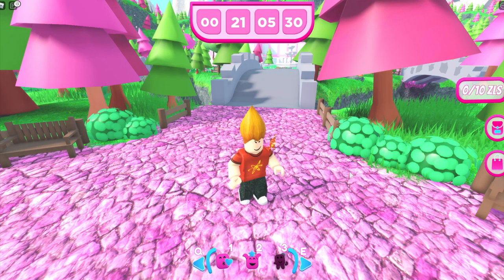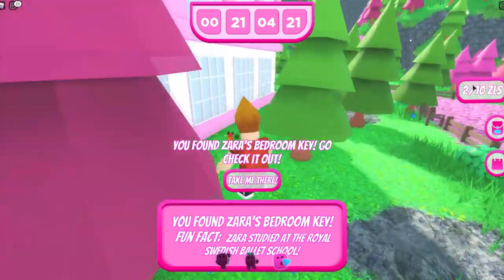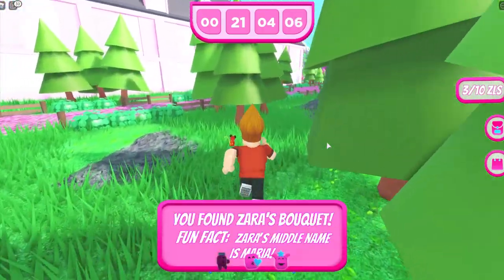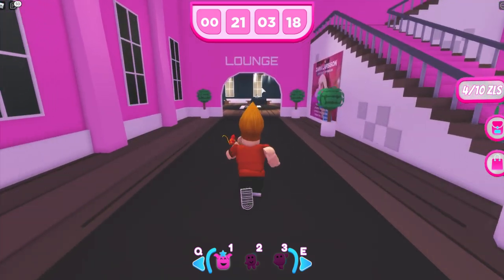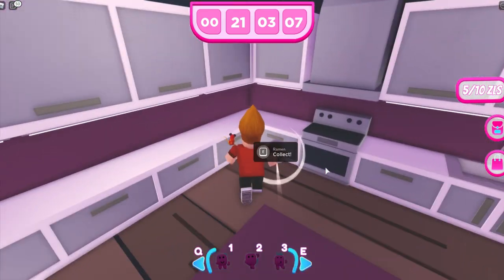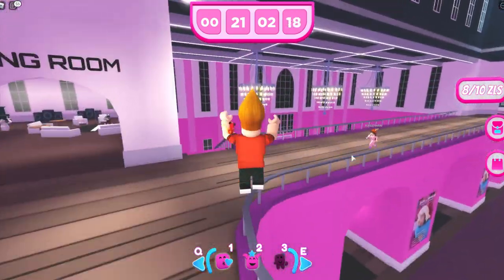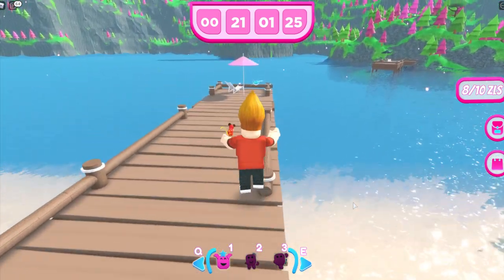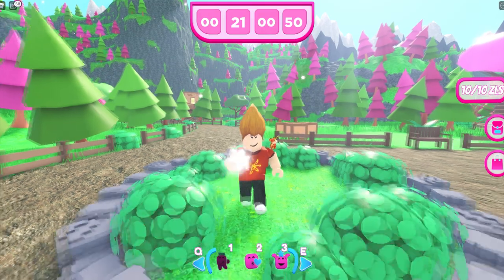ZARA LARSSON | SCAVENGER HUNT WALKTHROUGH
I show you how to find all the items in the Zara Larsson Scavenger Hunt!